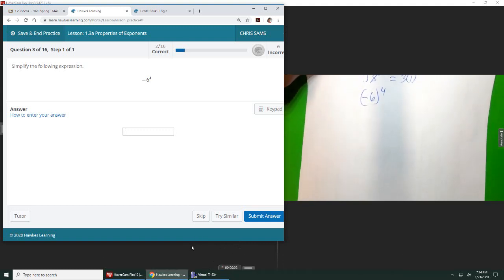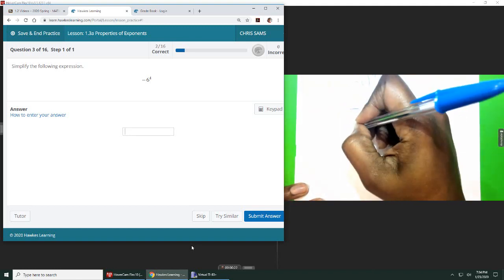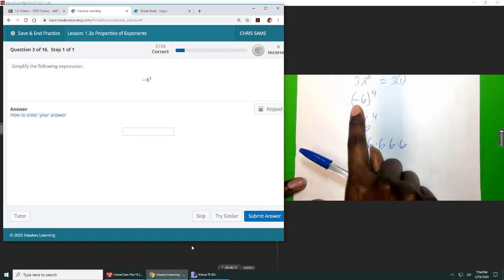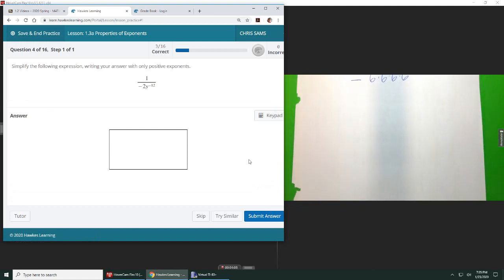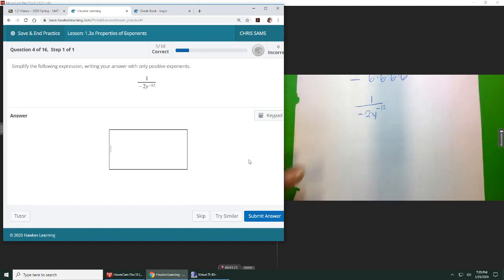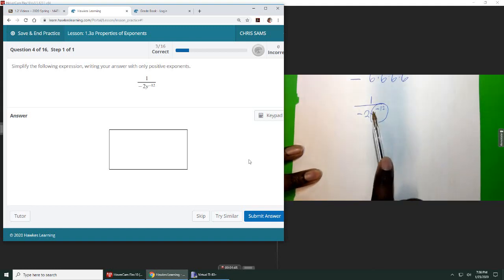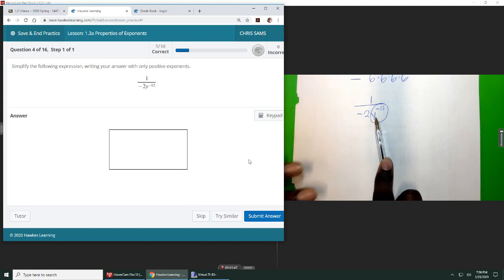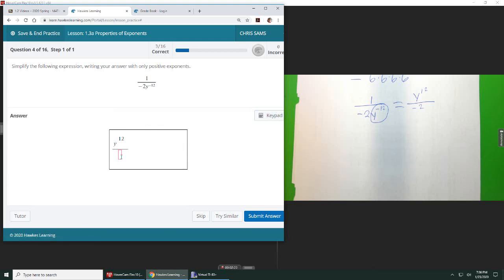HawkesCA1 3a 3,4